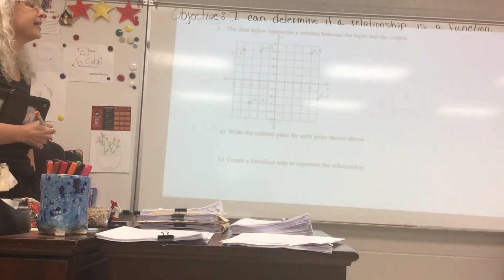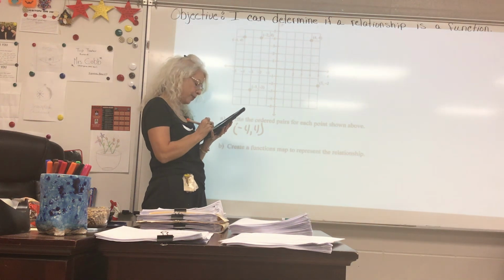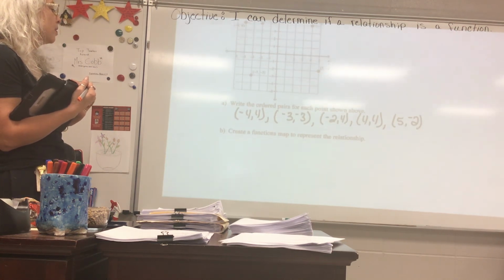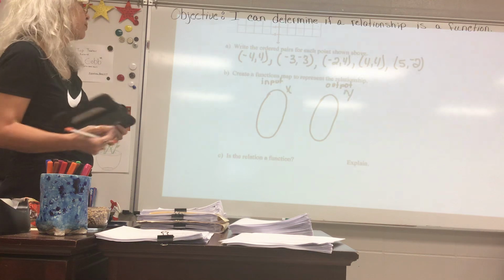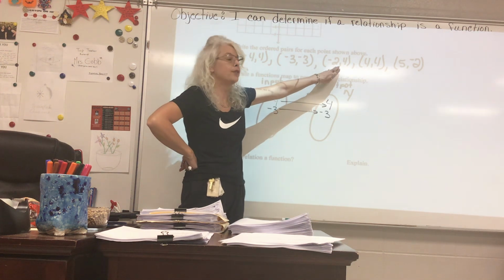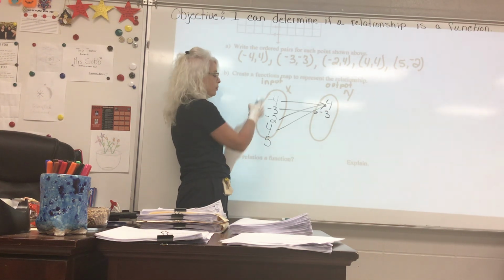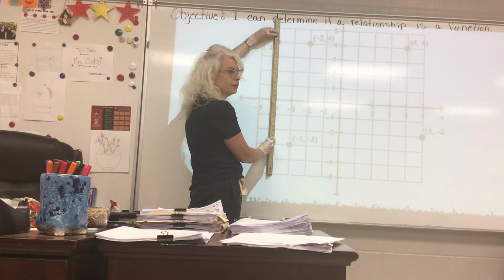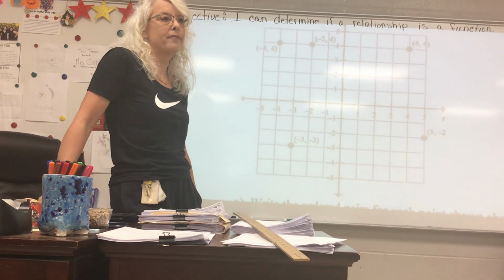Identify Function Graphs problem 3